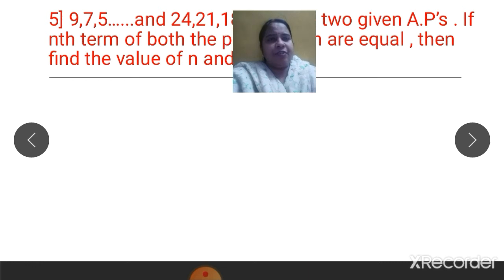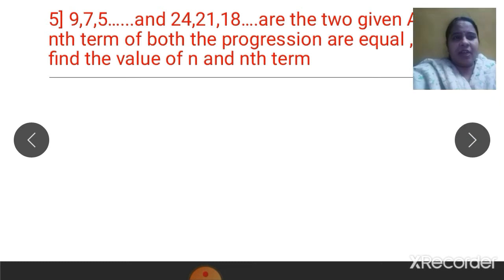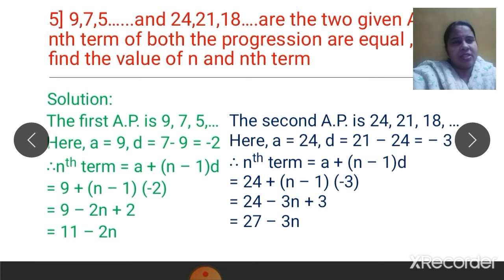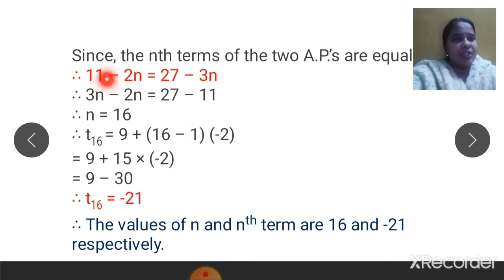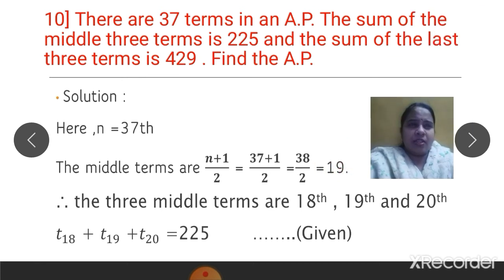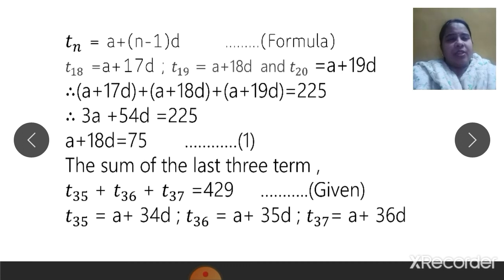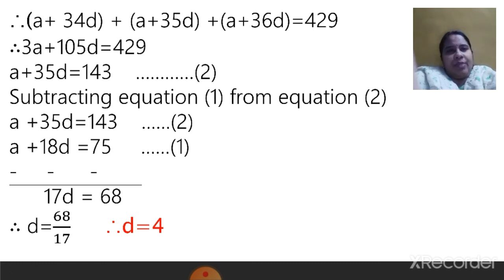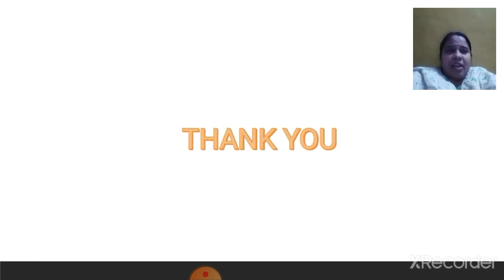Class10_algebra_chapter_3_arthimetic_progression_part8_